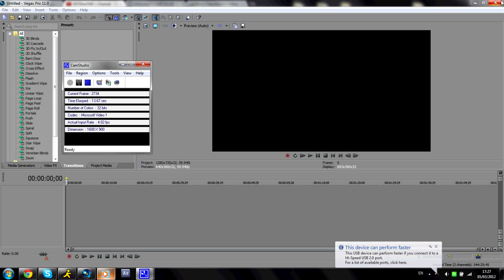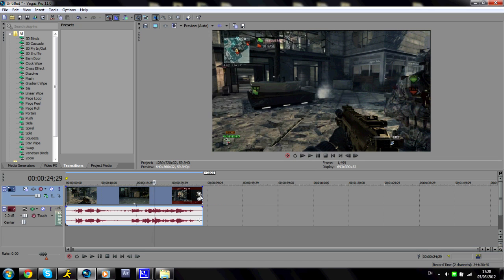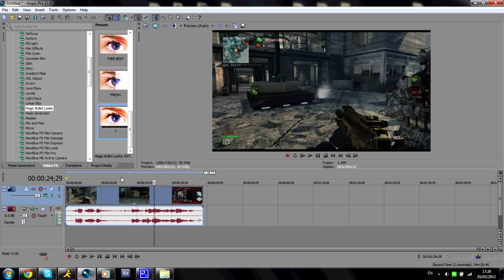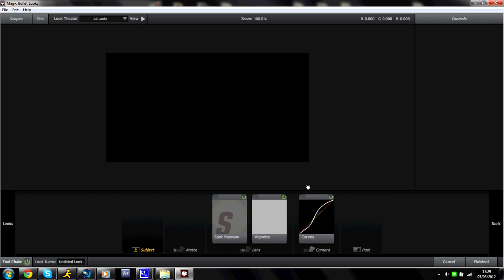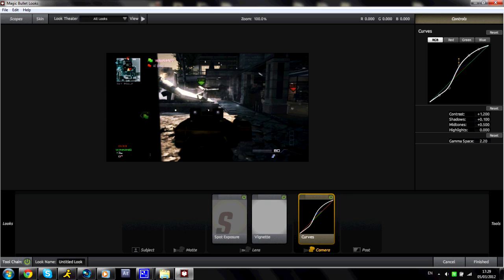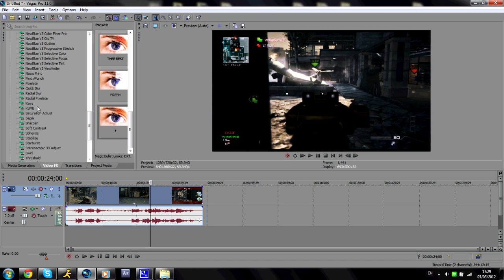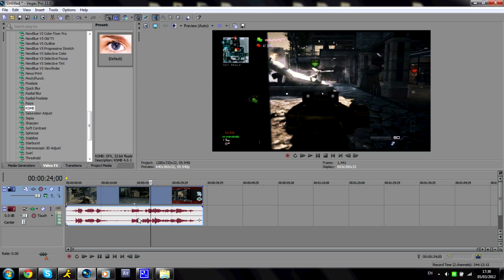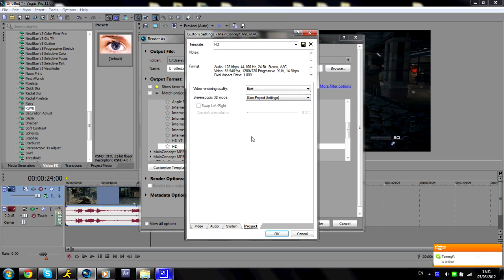' SEFZ CC/Render setting tutorial '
As i promised, here is my latest/best cc setting + my render settings. Like for more game related edits !